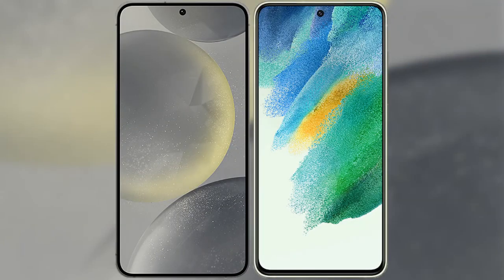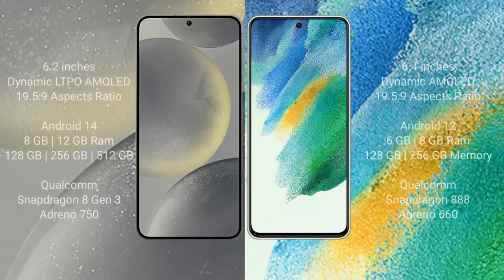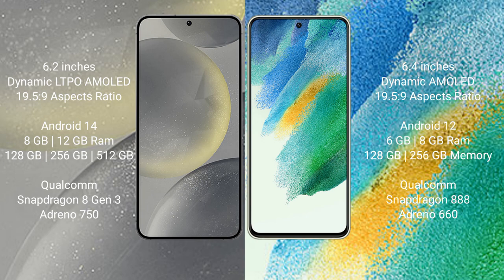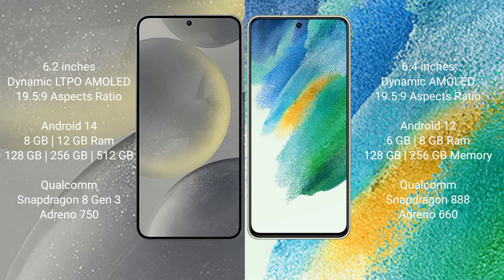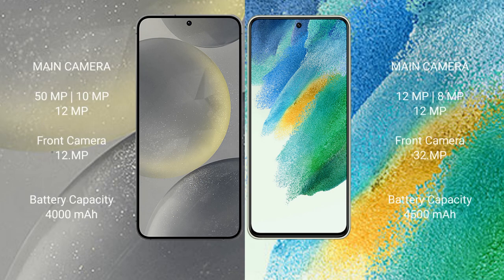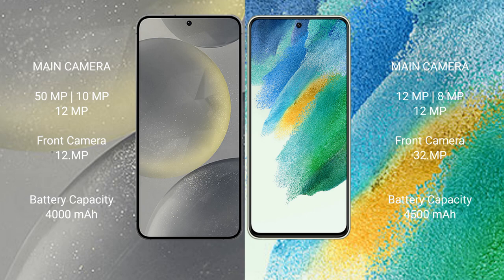Samsung Galaxy S24 vs Samsung Galaxy S21 FE Review